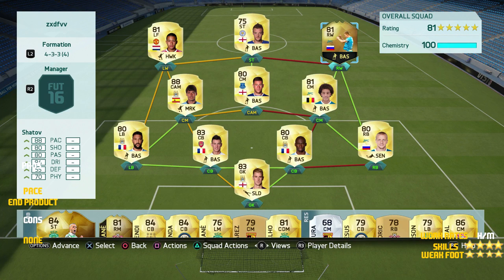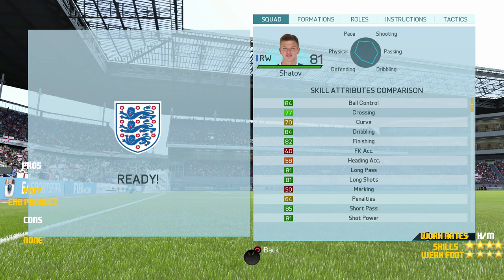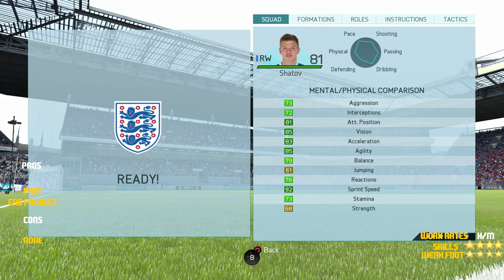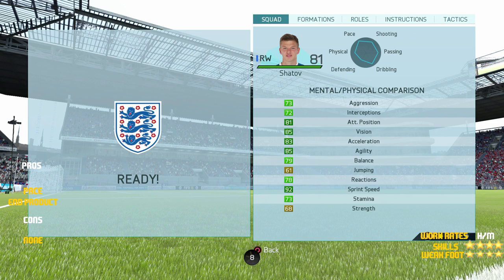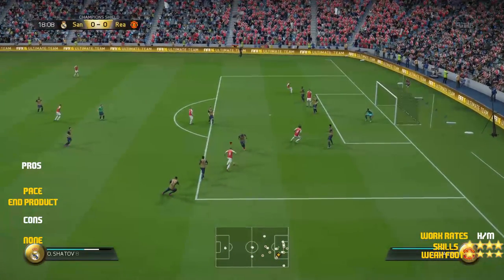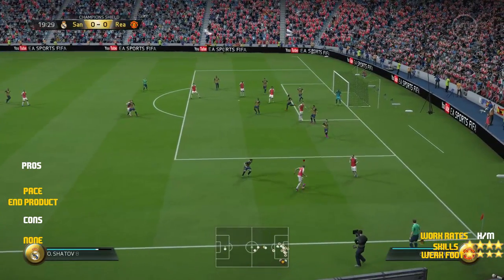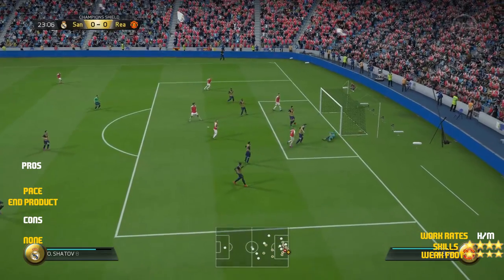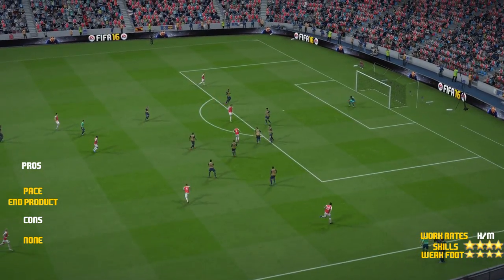IF SHATOV REVIEW+ IG STATS| FIFA 16 ULTIMATE TEAM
TODAY WE LOOK AT IF SHATOV!